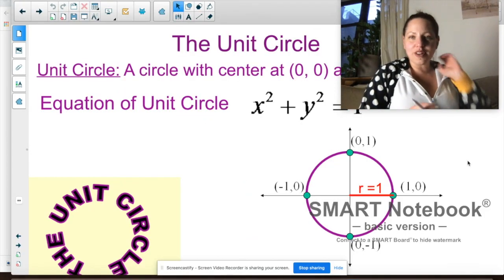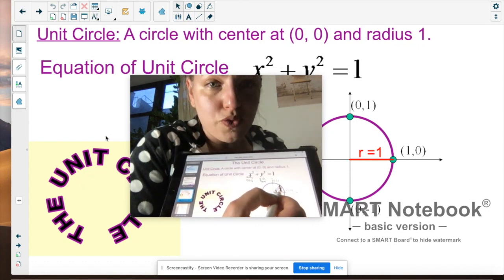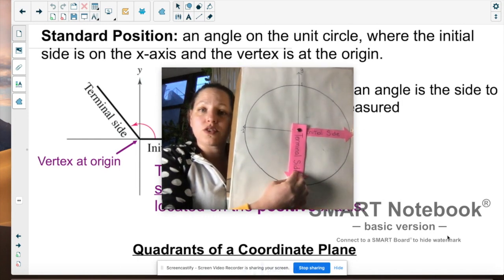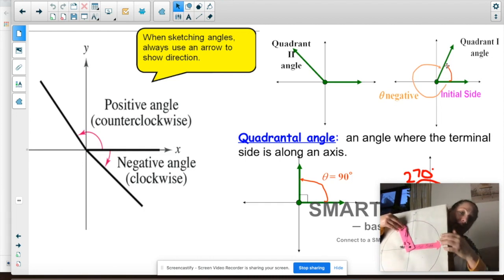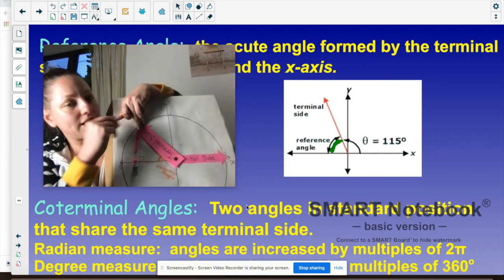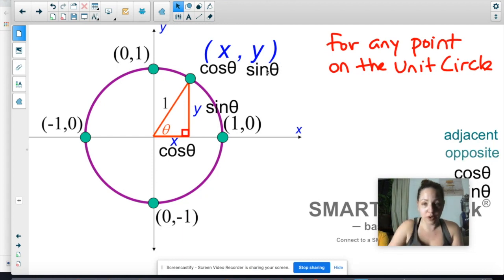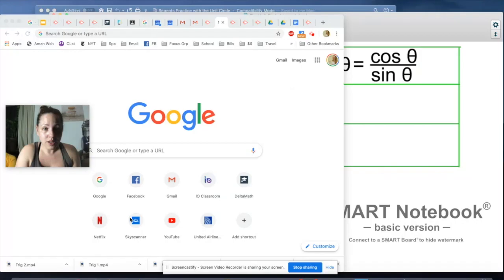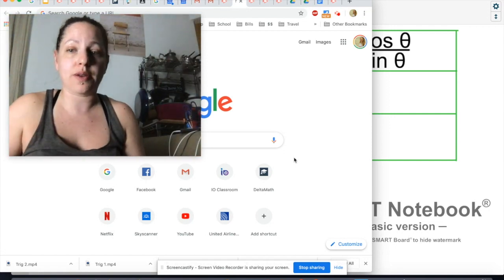Trig Video 1 Angles on the Unit Circle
This video is about Trig Video 1 Angles on the Unit Circle